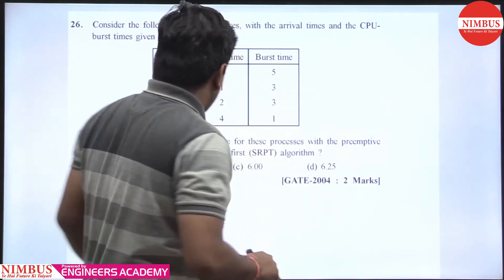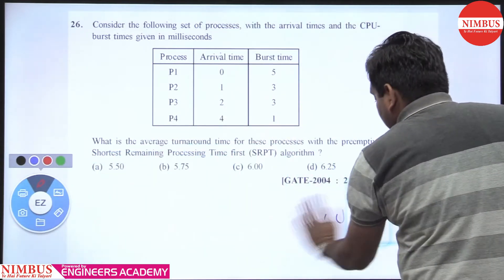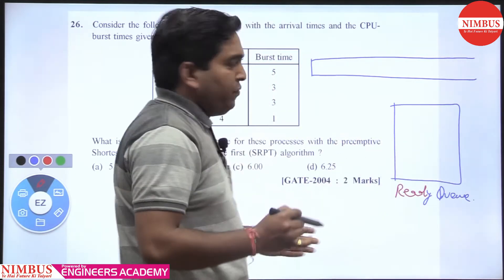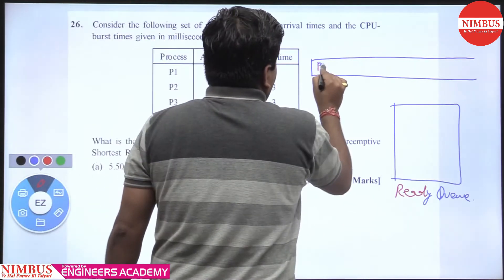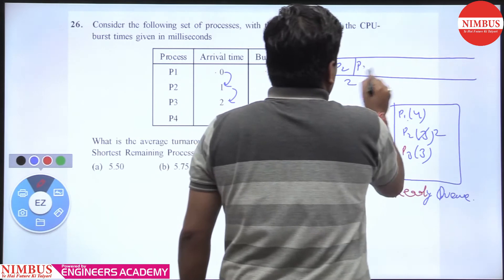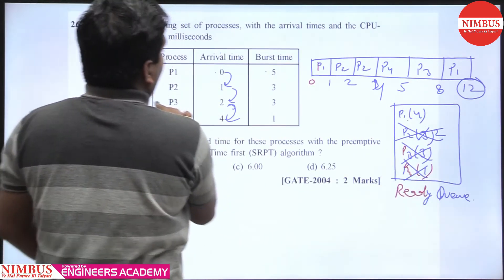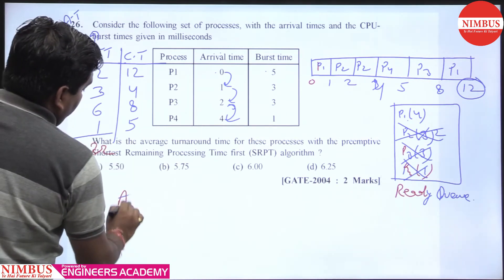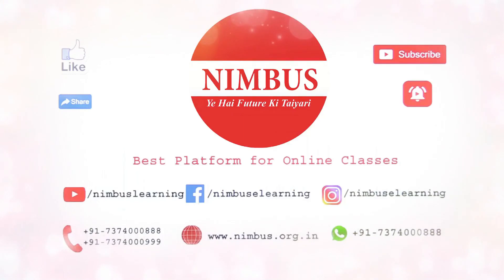Previous Year GATE Questions | Computer Science Engineering | Operating System | Qn- 26 | Ch-1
In this video, Mr. Vijay Agarwal has Solved Previous year GATE Question of Computer Science Engineering of Operating System (Process Threads & CPU Scheduling ).